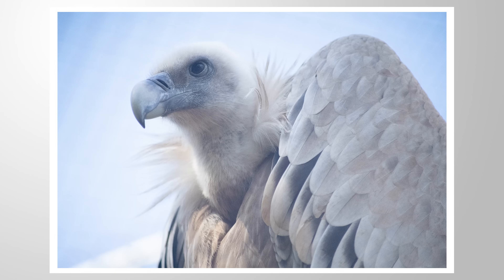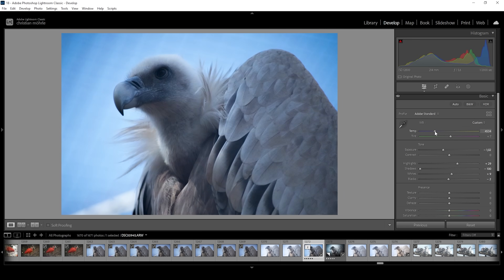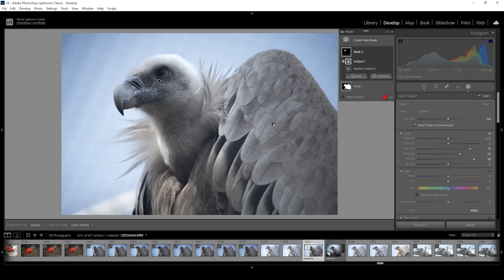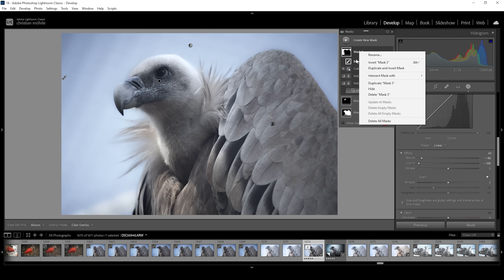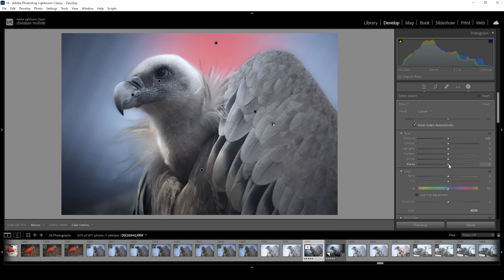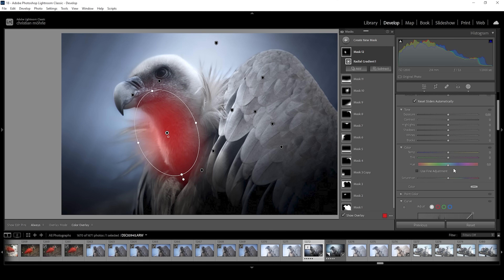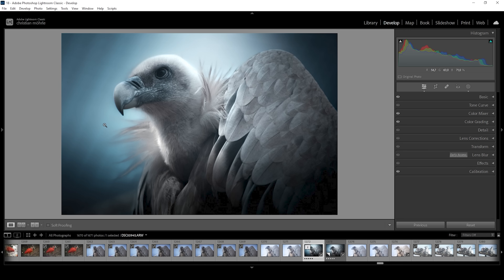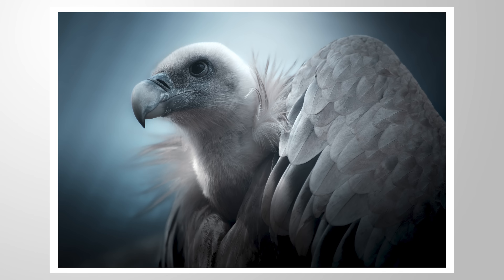Edit Your Photos Like MANKEYFOTO with Lightroom Classic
Edit your photos like @mankeyfoto with Adobe Lightroom Classic! This is my approach. Mankeyfotos Instagram profile

▶️ Camera Bag

0:00 Intro
1:00 Basic Adjustments
3:44 Masking
14:00 Color Grading
16:41 Lens Blur
17:16 Sharpening
17:41 AI Denoise